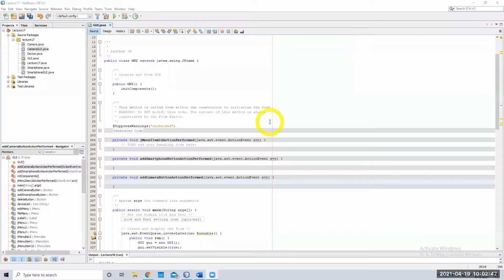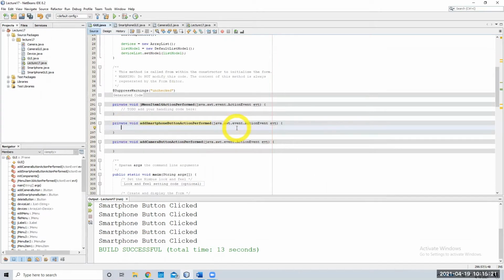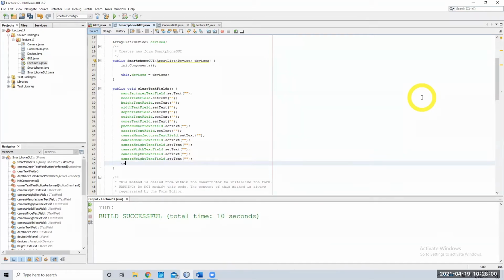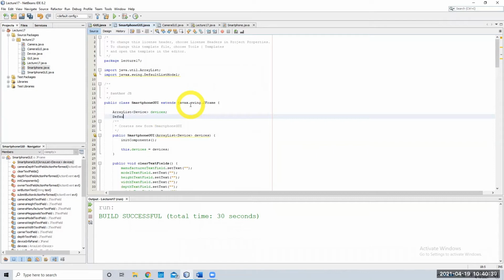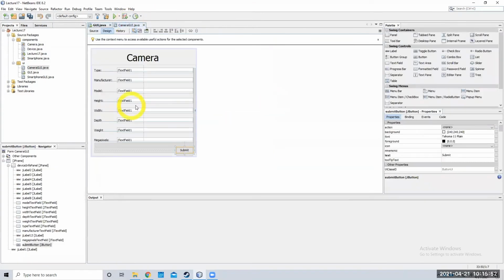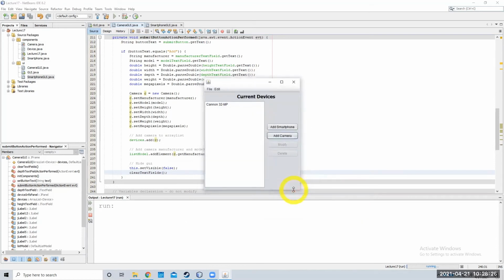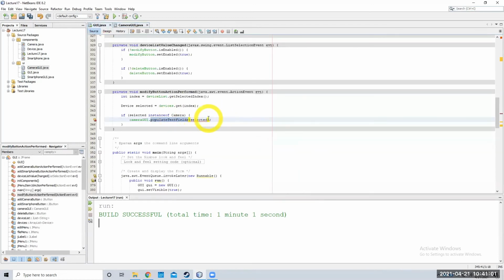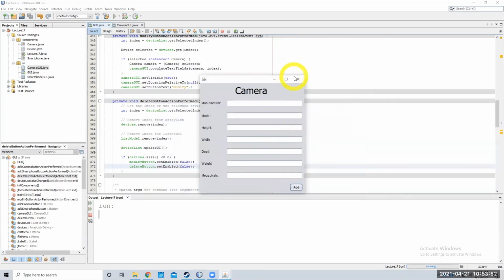CSC 202 - Lecture 17: Handling Events